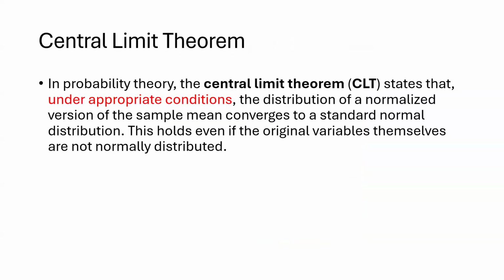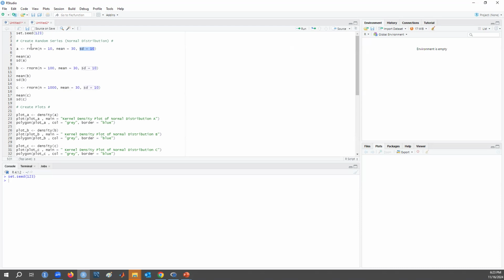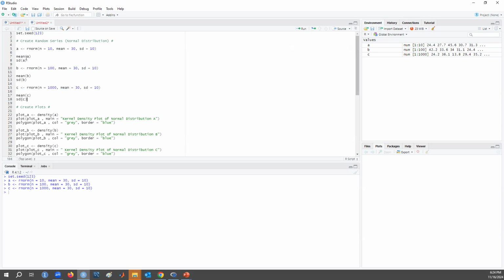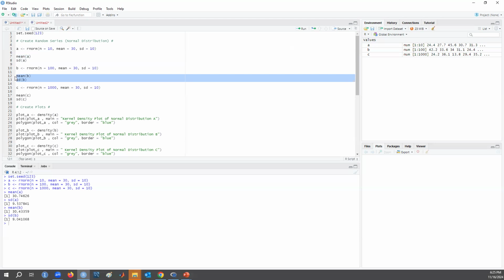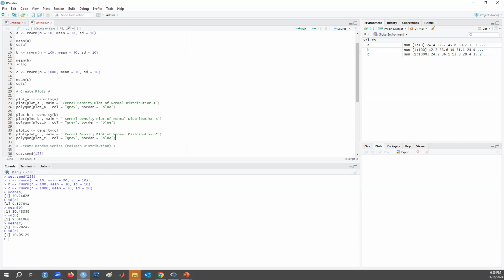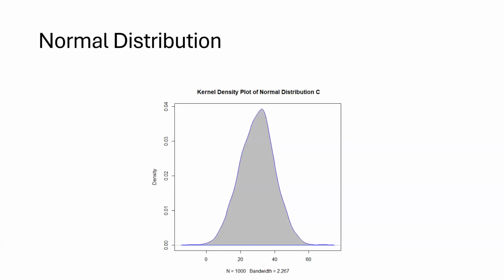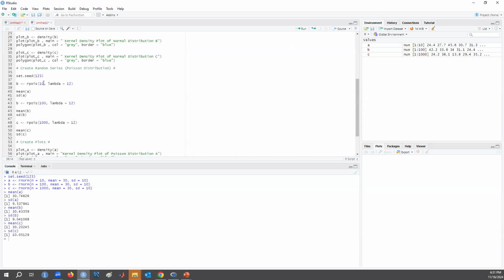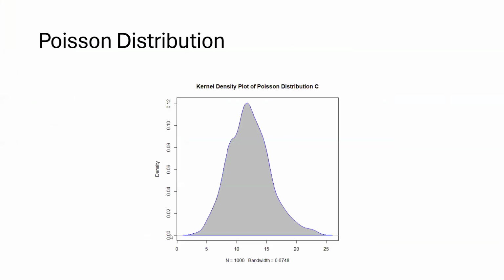21. Central Limit Theorem and Point Estimate with Examples in R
Learn Central Limit Theorem and Point Estimate with Examples in R

set.seed(123)

Create Random Series (Normal Distribution):

a = rnorm(n = 10, mean = 30, sd = 10)

mean(a)
sd(a)

b = rnorm(n = 100, mean = 30, sd = 10)

mean(b)
sd(b)

c = rnorm(n = 1000, mean = 30, sd = 10)

mean(c)
sd(c)

Create Plots:

plot_a = density(a)
plot(plot_a , main = "Kernel Density Plot of Normal Distribution A")
polygon(plot_a , col = "grey", border = "blue")

plot_b = density(b)
plot(plot_b , main = " Kernel Density Plot of Normal Distribution B")
polygon(plot_b , col = "grey", border = "blue")

plot_c = density(c)
plot(plot_c , main = " Kernel Density Plot of Normal Distribution C")
polygon(plot_c , col = "grey", border = "blue")

Create Random Series (Poisson Distribution):

set.seed(123)

a = rpois(10, lambda = 12)

mean(a)
sd(a)

b = rpois(100, lambda = 12)

mean(b)
sd(b)

c = rpois(1000, lambda = 12)

mean(c)
sd(c)

Create Plots:

plot_a = density(a)
plot(plot_a , main = "Kernel Density Plot of Poisson Distribution A")

plot_b = density(b)
plot(plot_b , main = "Kernel Density Plot of Poisson Distribution B")

plot_c = density(c)
plot(plot_c , main = "Kernel Density Plot of Poisson Distribution C")